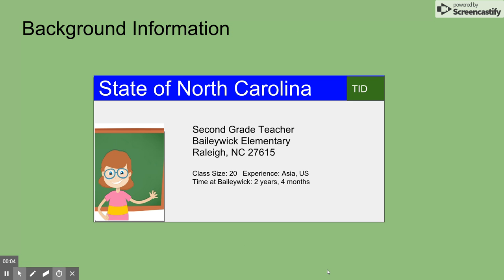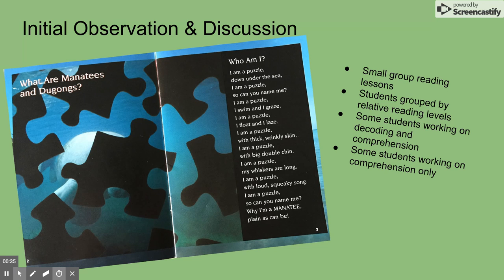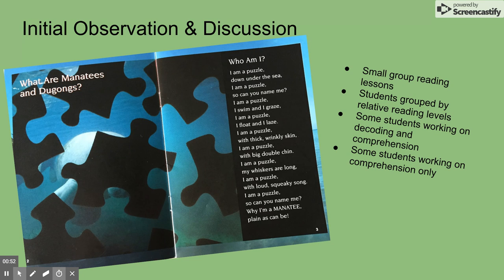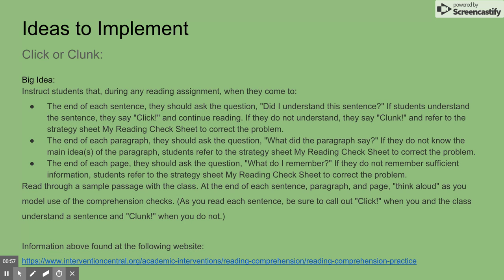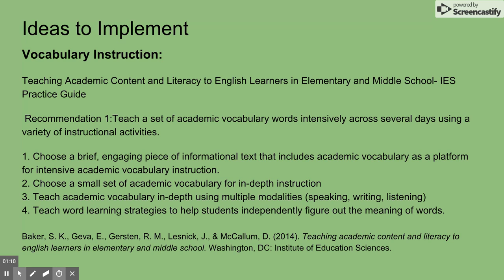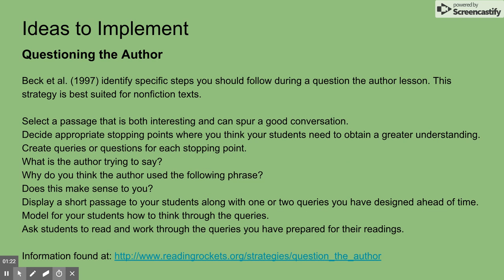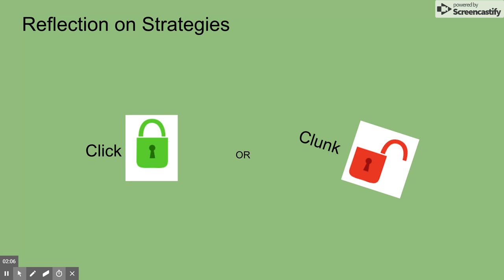Hyde Coaching Reflection